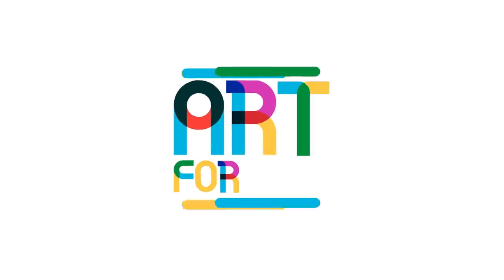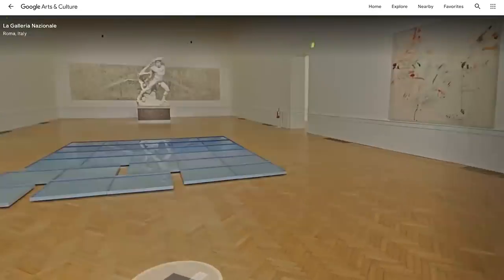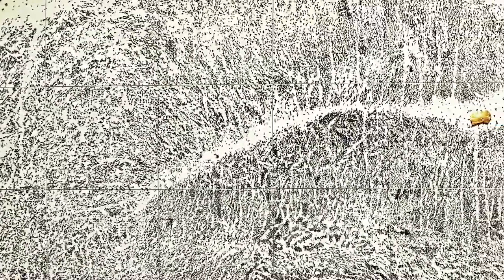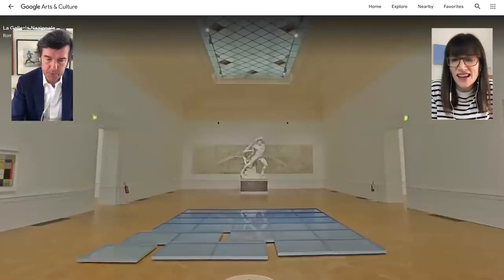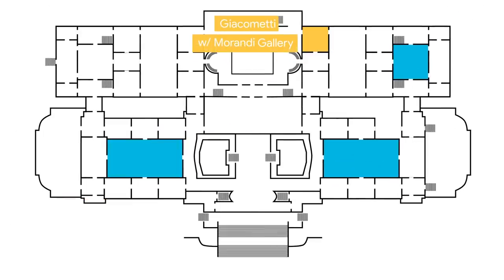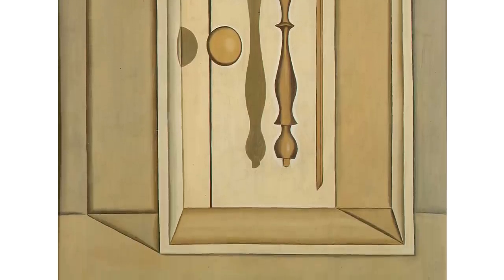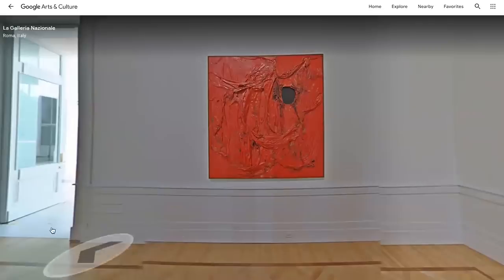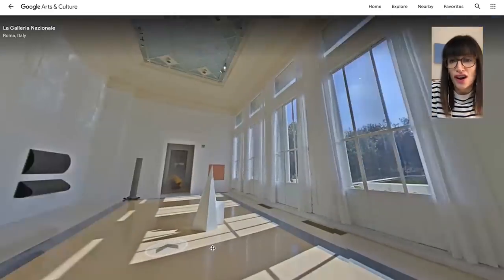ART for TWO: Stefan Sagmeister x The Art Assignment for GALLERIA NAZIONALE | Google Arts & Culture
It's your chance! We invite you to a virtual tour of the Galleria Nazionale in Rome. Explore more

From stunning lions on open-air staircases, to a war room, and even to airy, abstract minimalism, enjoy a tour that will take you through a palette of artistic emotions.